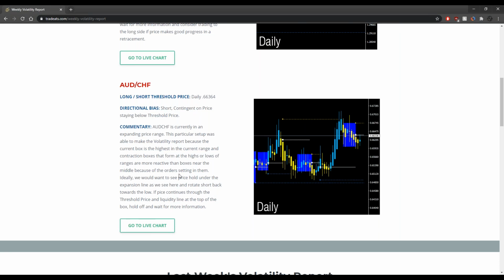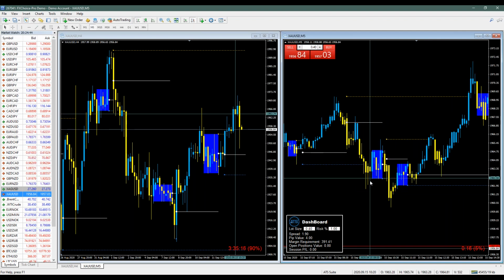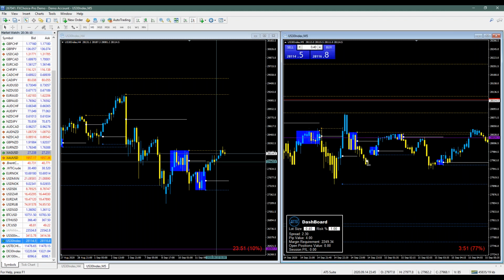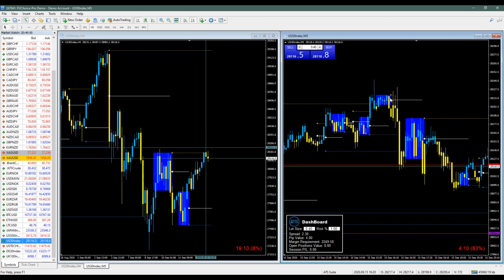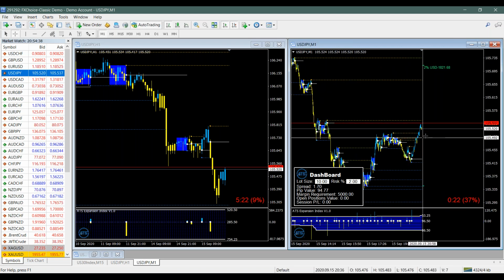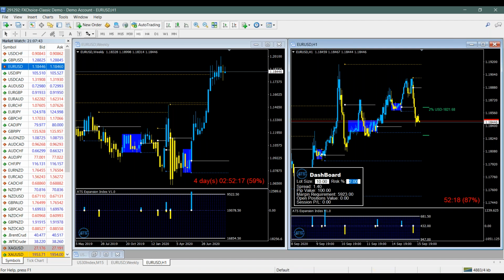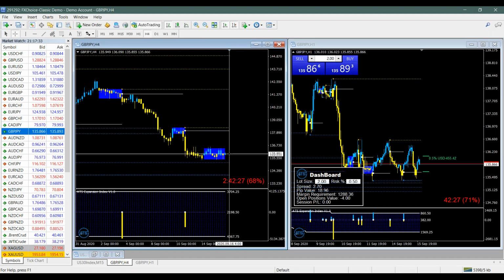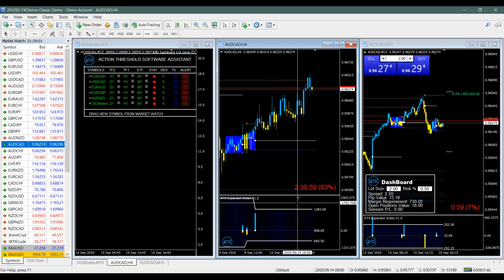9-15-20 Trade ATS Live Coaching Webinar